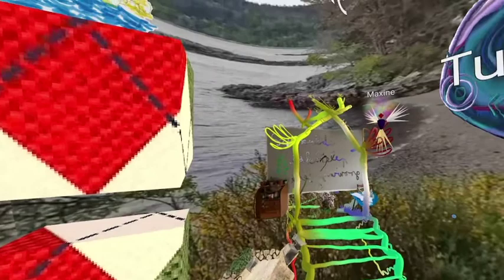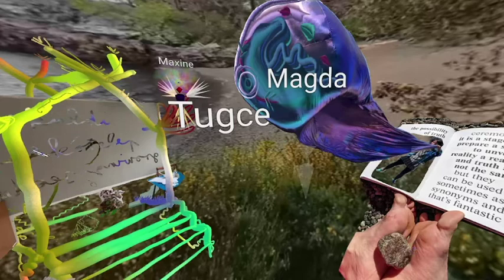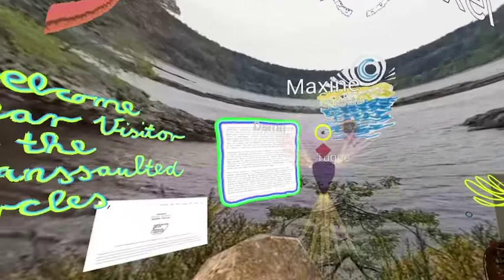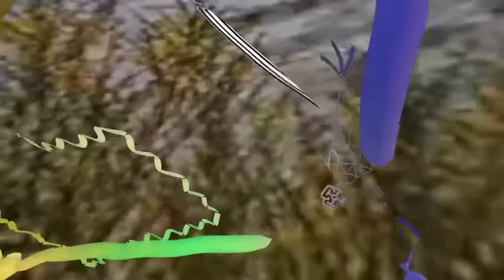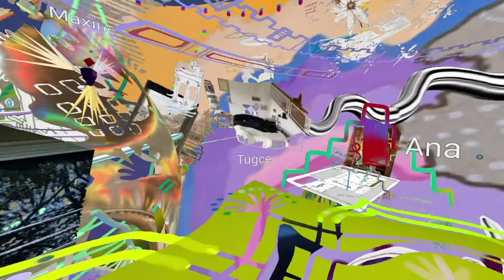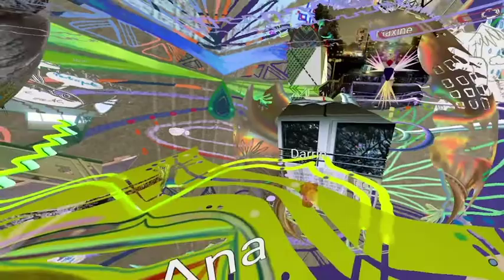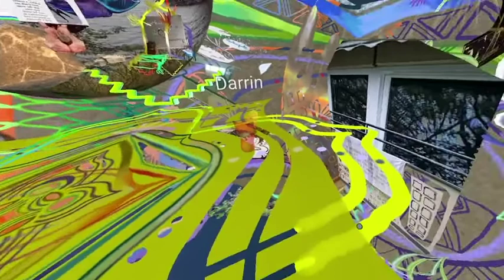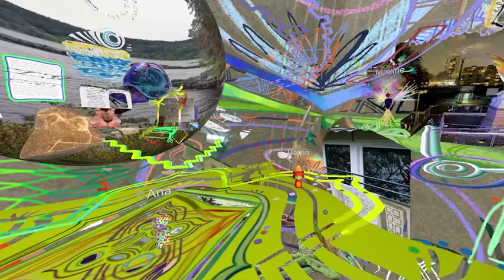Transsaulted Circles: Housewarming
"Transsaulted Circles" is an evolving, collaborative and participatory VR project created by artist Judit Navratil on the occasion of her exhibition "Transsaulted Circles in Szívküldi Lakótelep: a VR Social Housing Neighborhood," organized by and taking place across two spaces: Mehringplatz 20 in Berlin and /room/ in San Francisco. Throughout the exhibition, visitors and anyone else who wishes to participate, are invited to contribute a drawing, sound, or photograph to this VR neighborhood in the process of being formed.

Judit Navratil’s practice is multivalent, engaging performance, social practices, drawing, as well as video and extended realities. Her projects are affective mappings of what it means to continuously oscillate between analog and digital, past and present; an immigrant’s attempt to construct “home.” Navratil uses her body-device to keep balance through her compass-meditation: the Long Distance Somersault career. Rolling as far as she can, helps her seek higher alternatives and gaze into the Eye of the Hurricane. Navratil earned an MFA in Painting at the Hungarian University of Fine Arts in 2008 and an MFA at the California College of the Arts in San Francisco in 2019. She has exhibited in Hungary, Canada, France, Korea and the Bay Area. Her work has been recognized through awards and residencies including the affiliate artist residency at Headlands Center for the Arts, the Cadogan Art Award, and the Dennis Leon and Christin Nelson Scholarship.